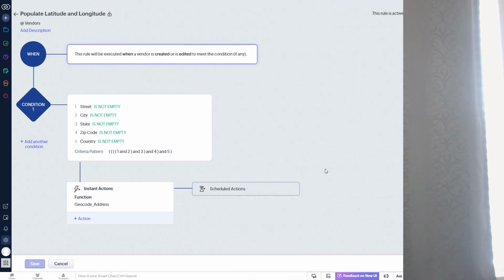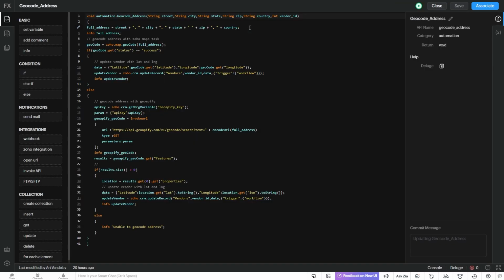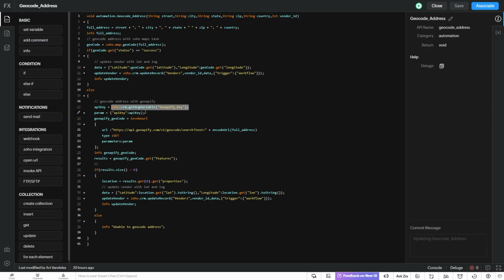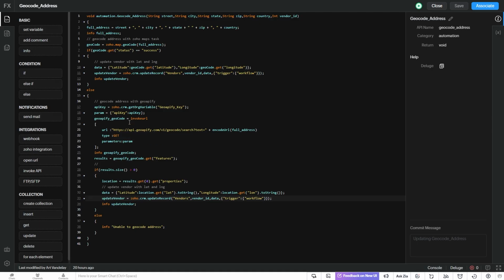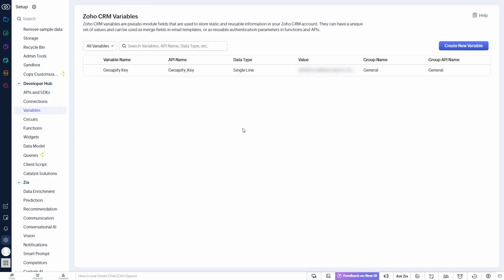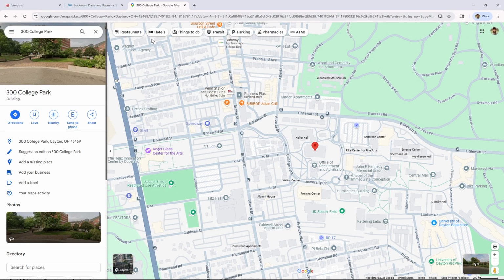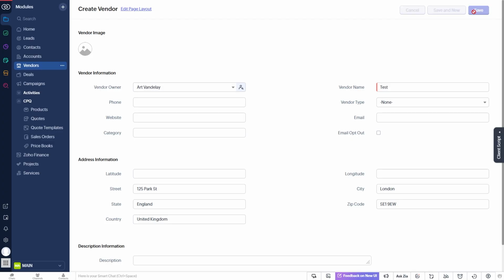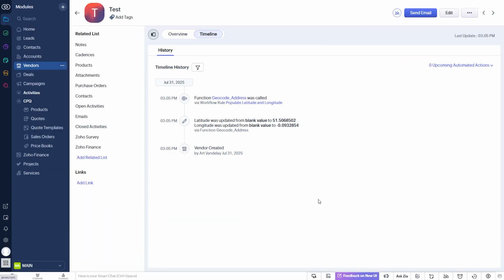Generate Latitude and Longitude from an Address in Zoho CRM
Learn how to generate geographic data to view your CRM records' locations on a map. We use the Zoho Map geocode integration task to perform this in a single line of code. Set up an automation so that when you enter the full address, the latitude and longitude are automatically generated, so the location from the record can be viewed on a map.